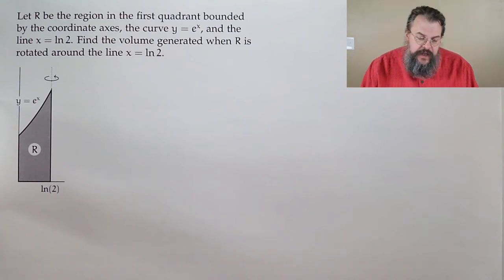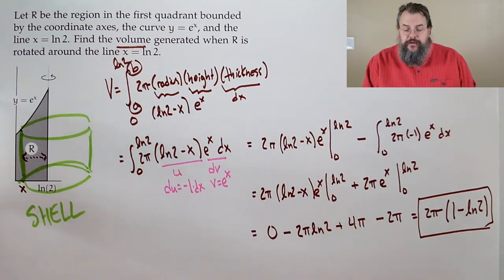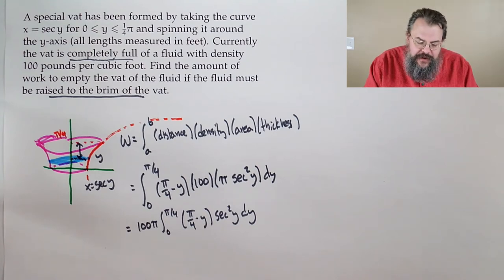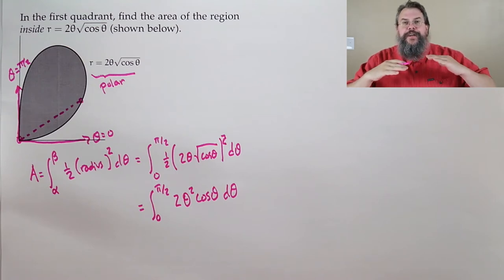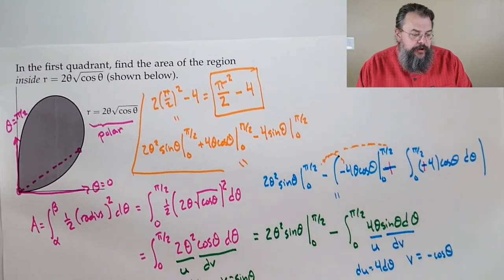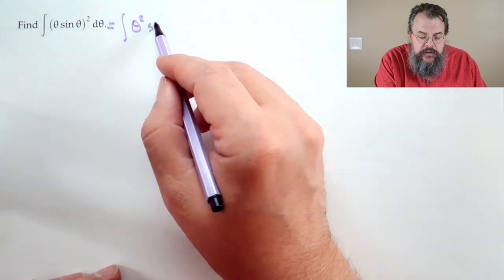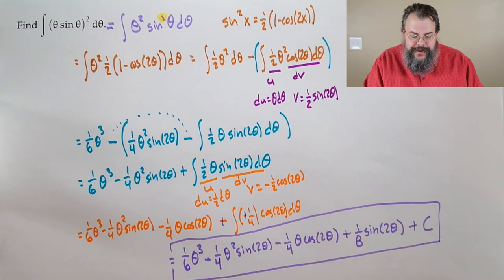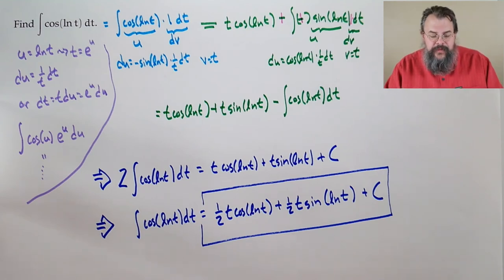Calculus 2 -- Integration by parts -- More practice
0:00 Introduction
1:02 Problem 1
9:19 Problem 2
20:37 Problem 3
29:31 Problem 4
37:04 Problem 5
46:31 Problem 6
57:14 Problem 7